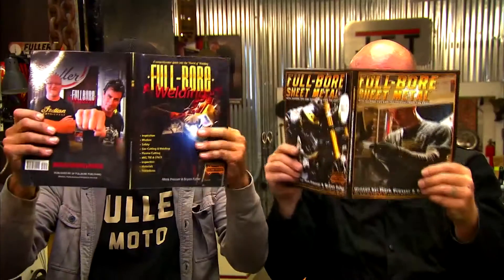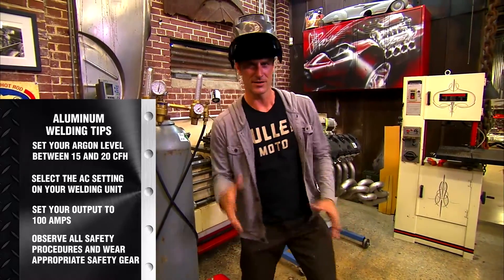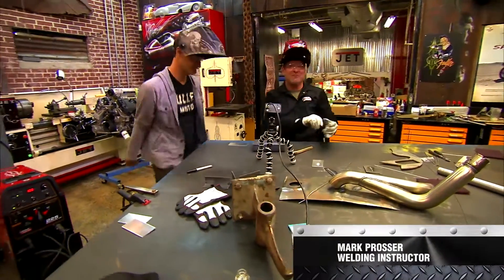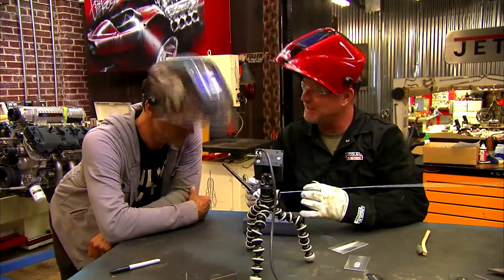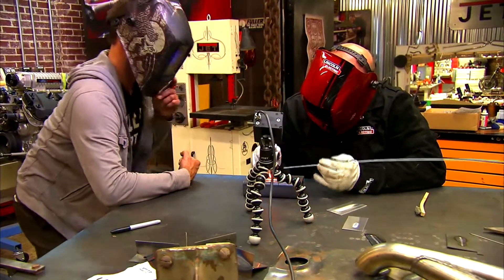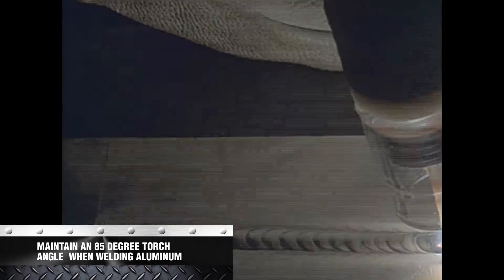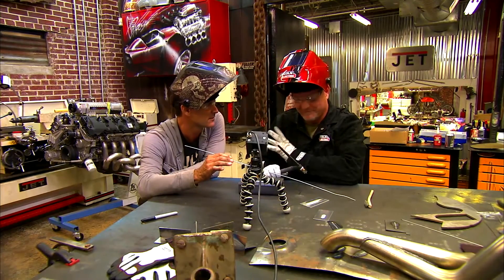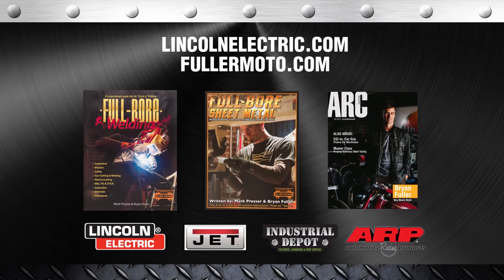TIG Welding Aluminum | Full-Bore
For How To Tips and Tricks by Full-Bore visit FullerMoto.com
This How To Tips and Tricks by Full-Bore focuses on TIG welding Aluminum. Welding Instructor, Mark Prosser and Custom Builder, Bryan Fuller talk setting up your TIG welder, challenges in working with aluminum, and how to make welds with this metal. Close up shots of the welds are captured on a special welding camera so that you can see exactly how to do it yourself.